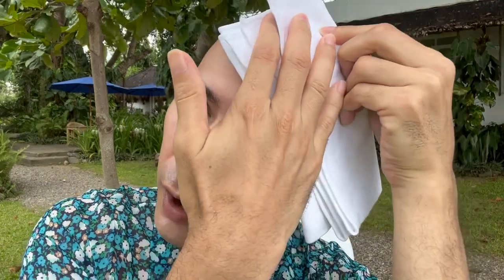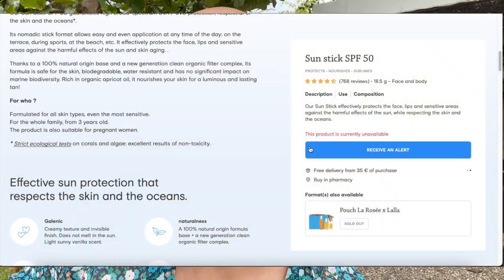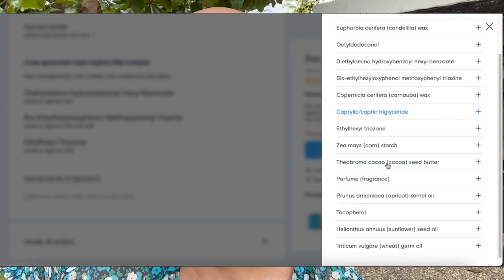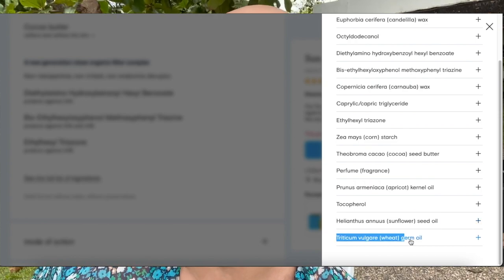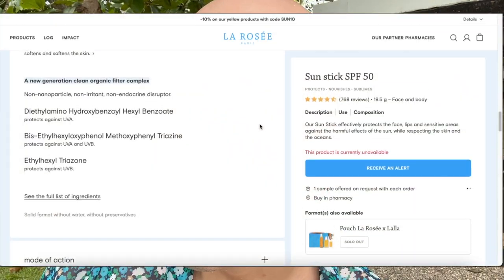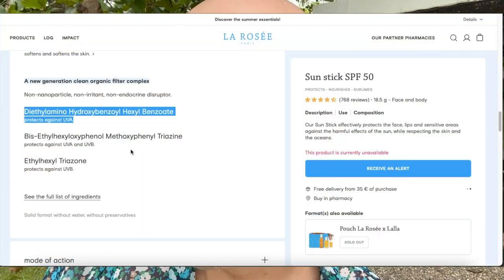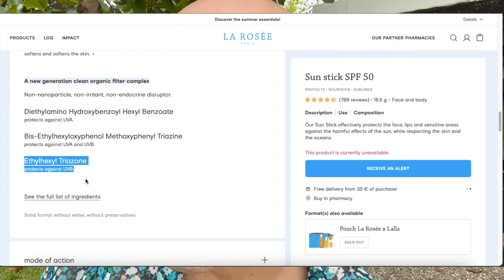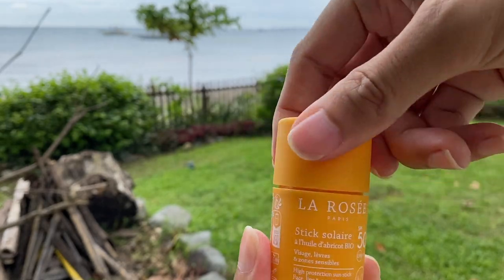La Rosée Sunscreen Stick Review.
Skin Care:
Unlabel Lab Vitamin C Essence

VMV Hypoallergenics:
Cleanser: Hydra Balance Gentle Cream Cleanser
Toner: Super Skin 3 Monolaurin + Mandelic Acid Toner
Targeted Toner: Id Bump-Free Toner
Mattifiying Gel: Id Monolaurin Gel
Sunscreen: Armada Sport 70